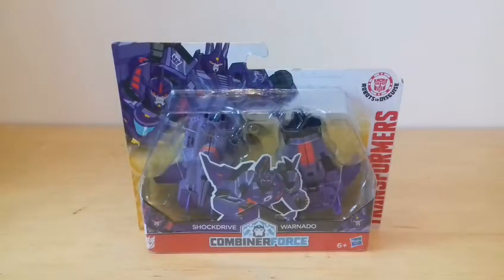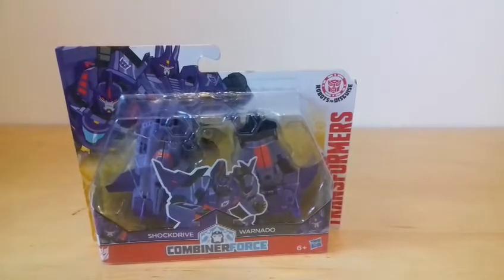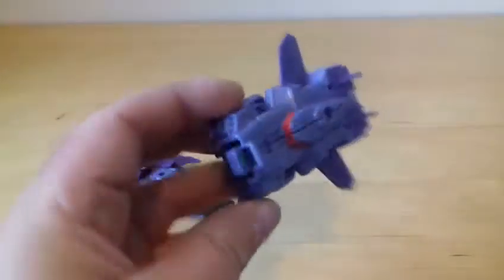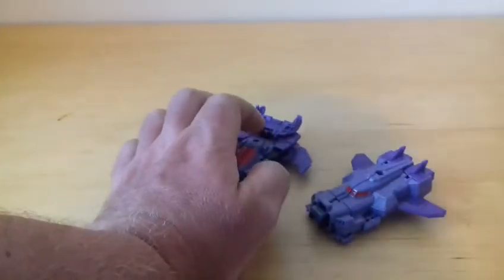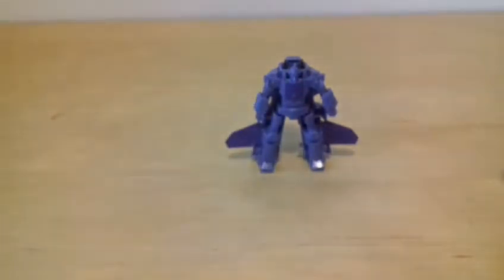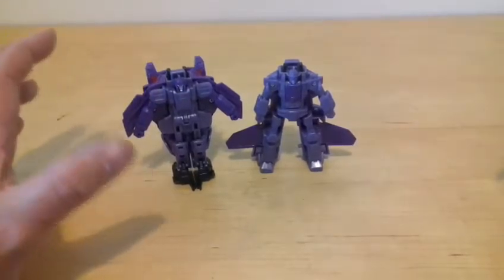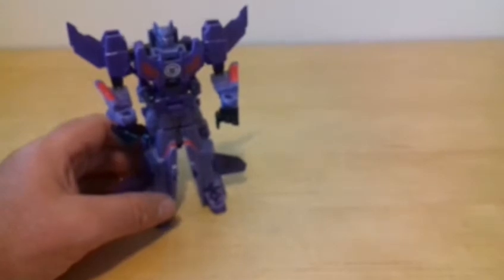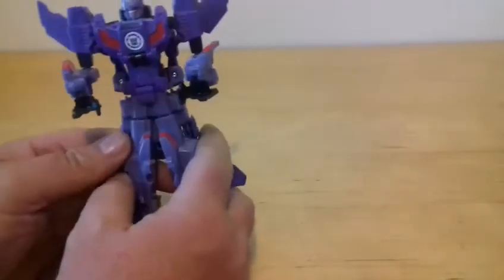Transformers RID Combiner Force Crash Combiners Shockdrive & Warnado - Shocknado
my review of these two figures